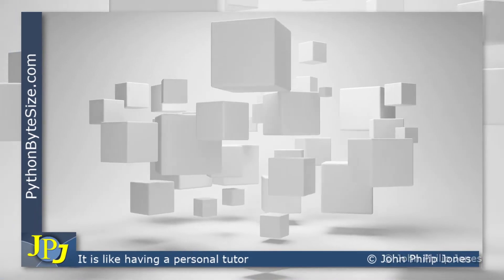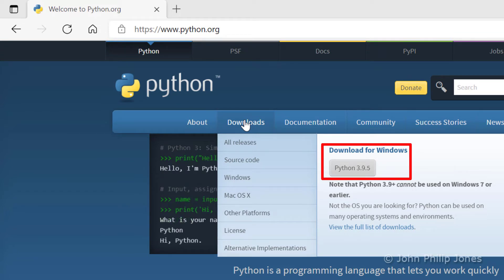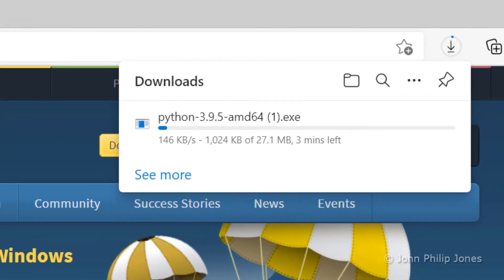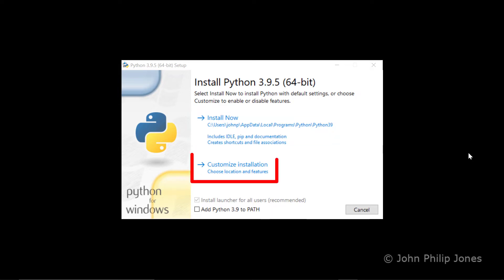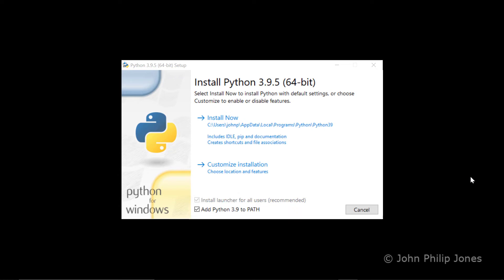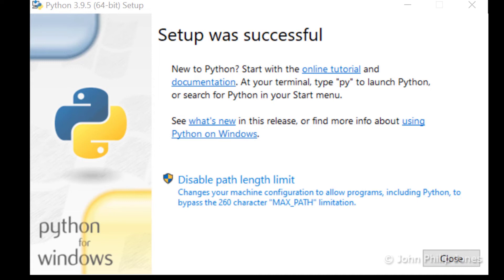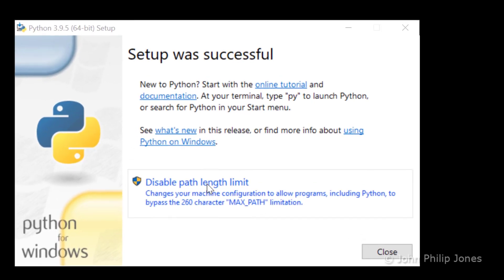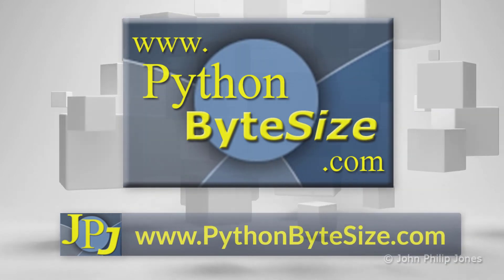Installing Python to use with libraries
This video looks at how to install Python to help ensure that it works correctly with various libraries that can be pip installed. Such a library is matplotlib.